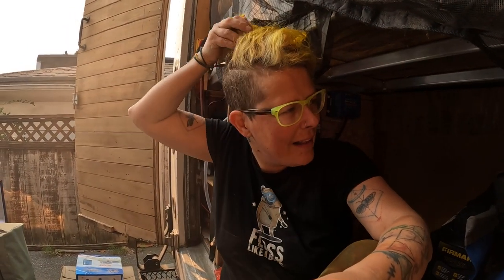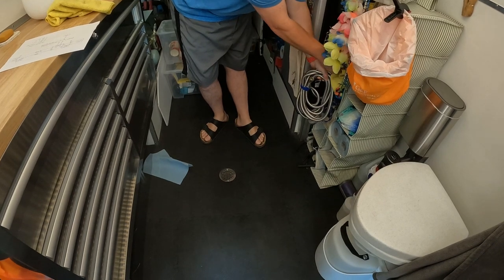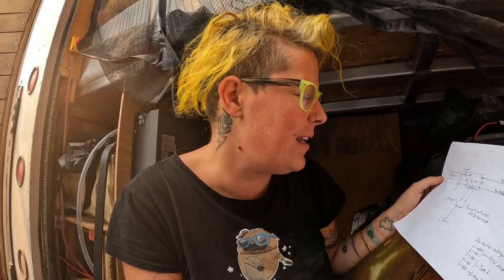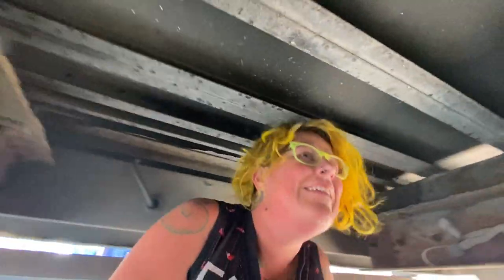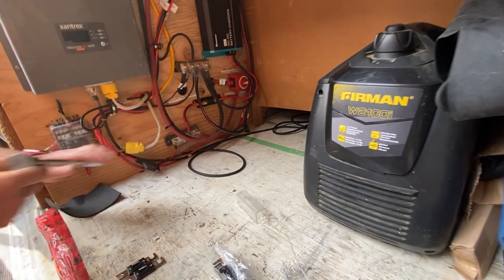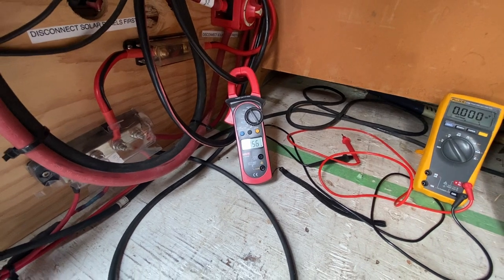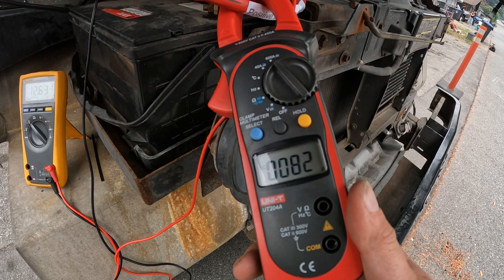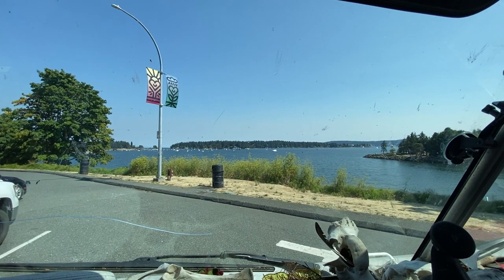I COULDN't DO THIS ALONE van build Electric DC to DC charger | Grumman Step Van Tour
First this beautiful 80's Step Van conversion has all the electronic mod cons you would want in a Van Build!  Then we install my dc to dc battery charger into my van! WOW it was a big job!